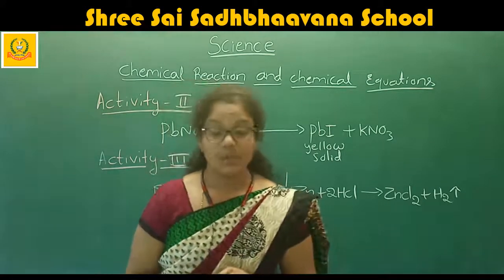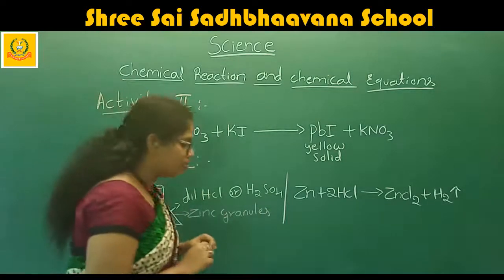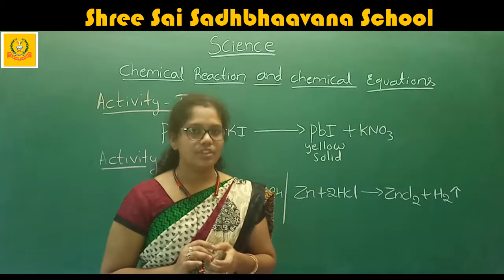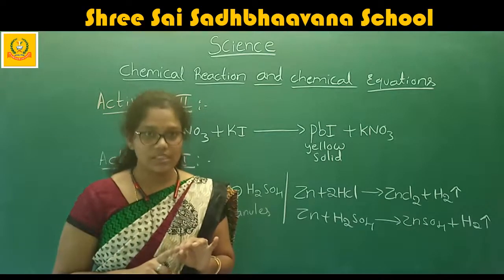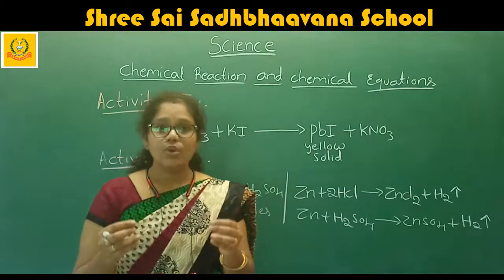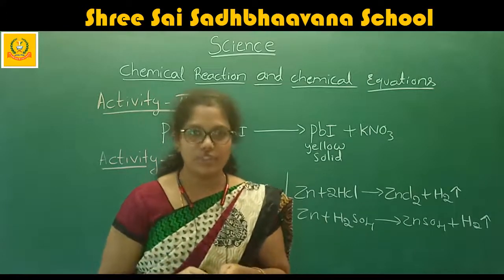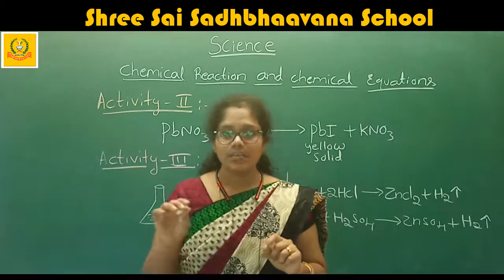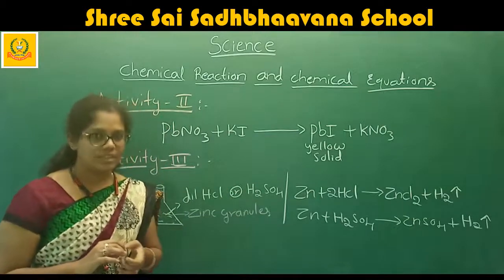10 TH STD SCIENCE CHEMICAL REACTION AND CHEMICAL EQUATIONS PART 2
10 TH STD SCIENCE CHEMICAL REACTION AND CHEMICAL EQUATIONS PART 2